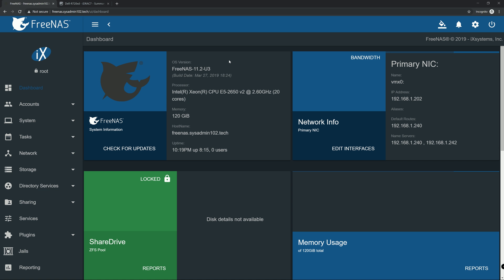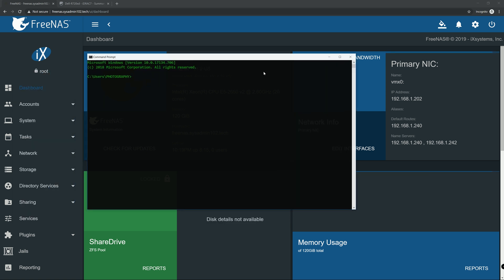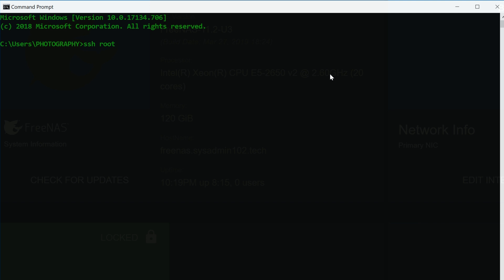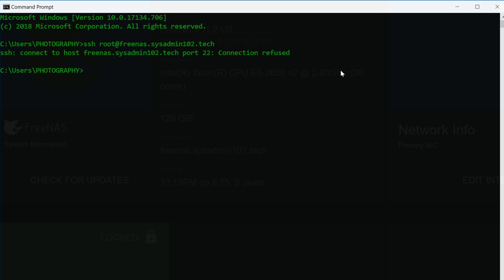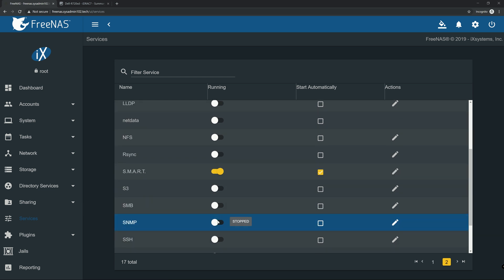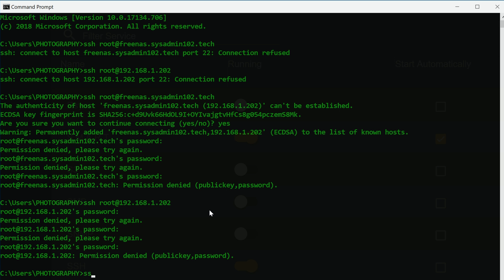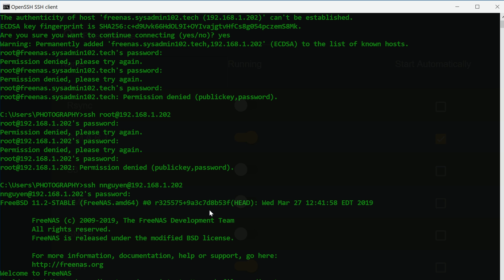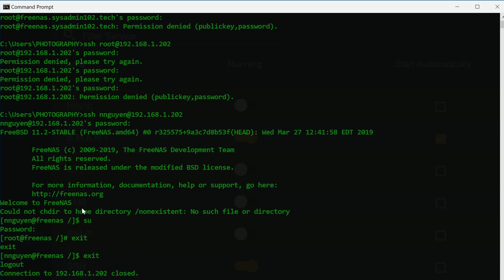FreeNAS 11.2 - How to Remote login via Secured Shell (SSH)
This video will show you how to remote login via SSH and security best practices when using SSH for remote login.

© SYSADMIN102™ LLC